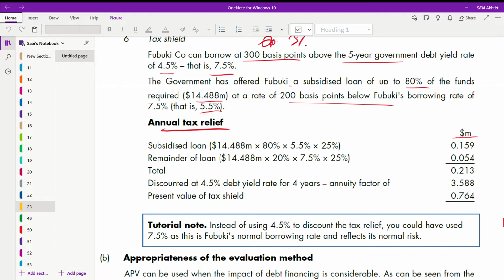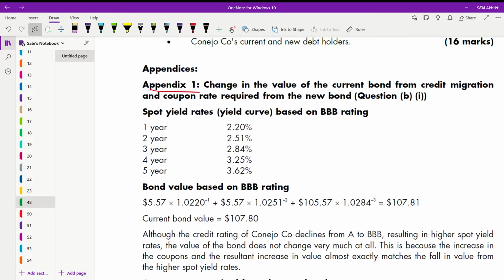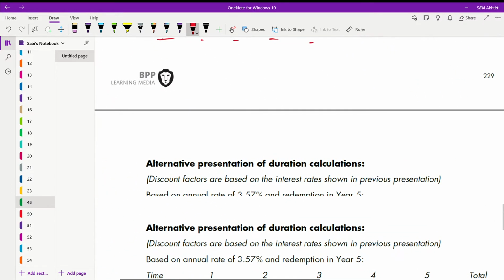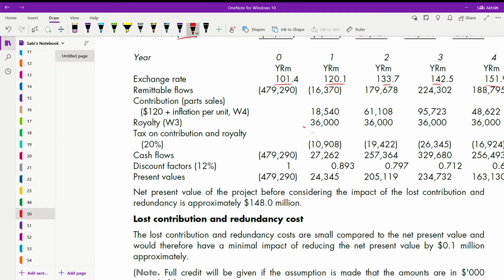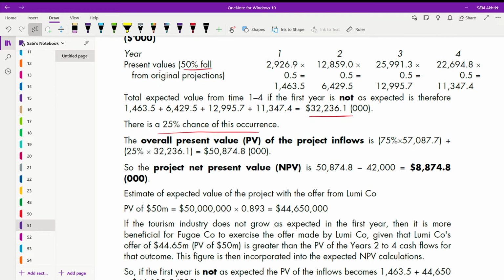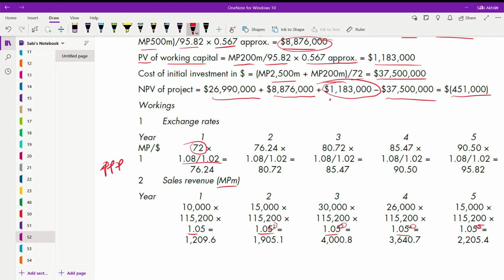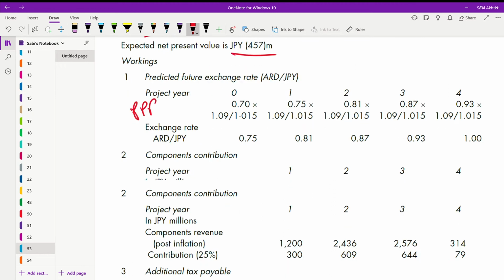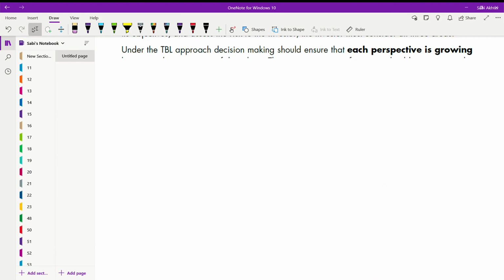AFM Pass First Time - Investment Appraisal - Part 2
This video explains all key concepts tested in investment appraisal topic. This is part 2.